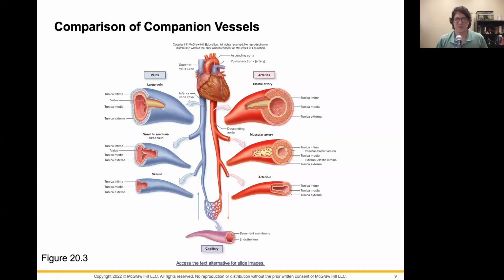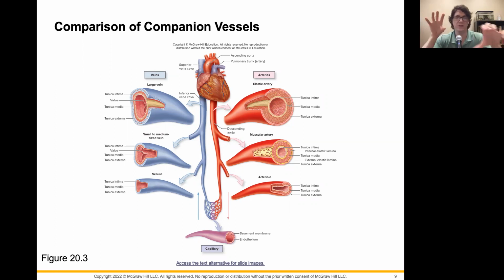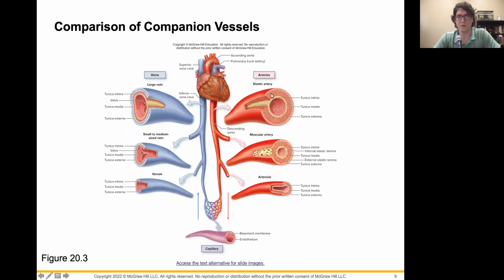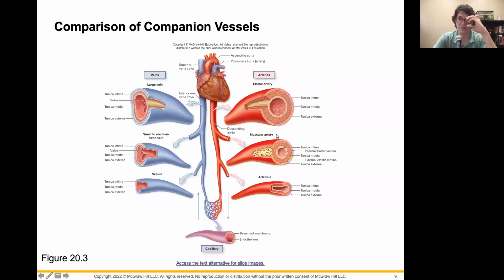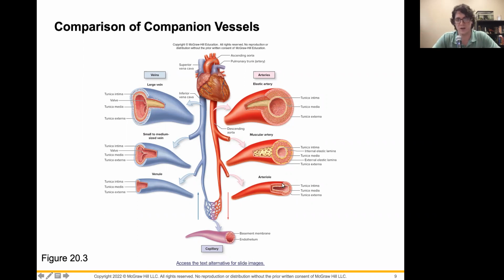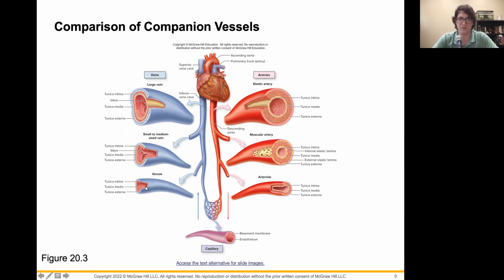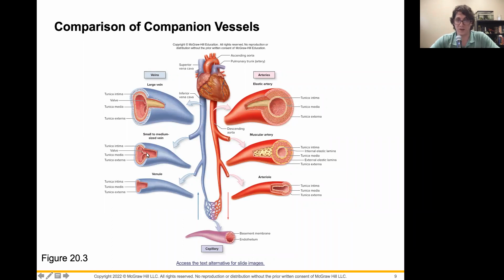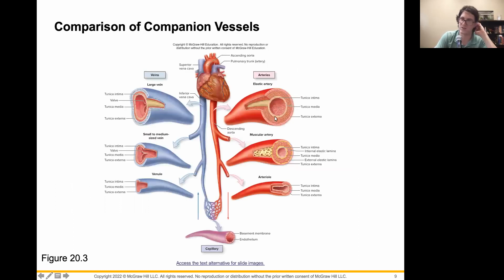Ch 20 Blood vessel differentiation